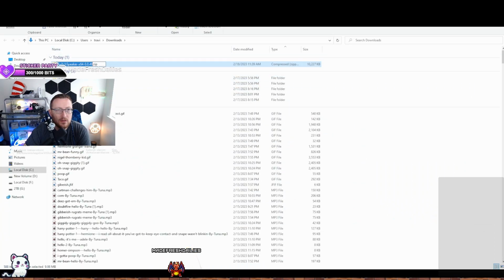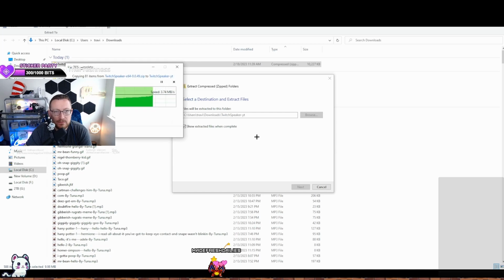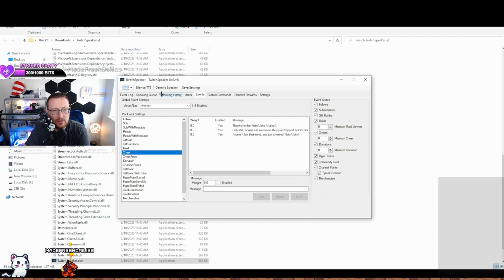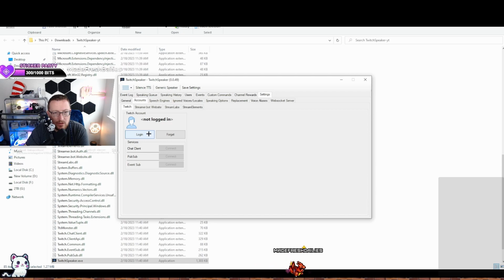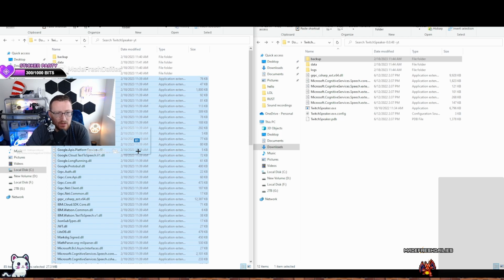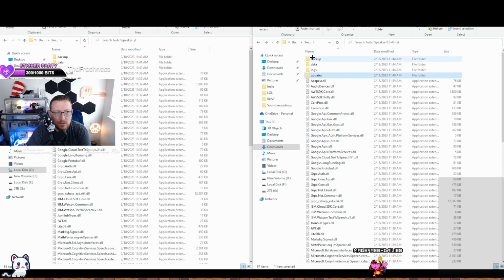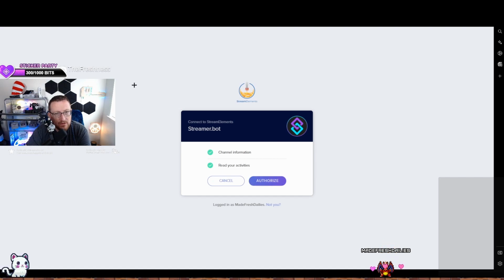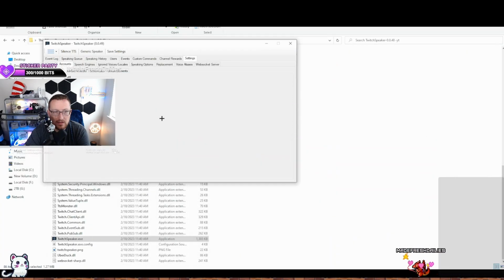TwitchSpeaker (BOT) Won't Connect To Twitch... Fixed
I was having a bunch of issues with twitch speaker. It wasn't speaking or connecting to Twitch. There is an updated version that fixed the issues. This video shows (terribly) how to update from 0.0.48 to 0.0.49.